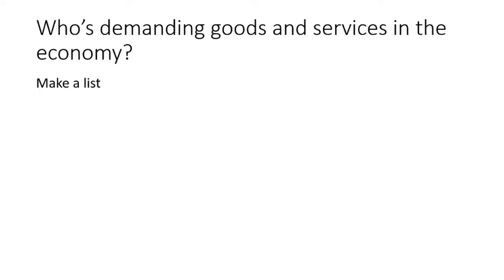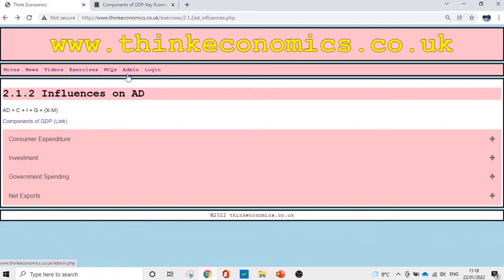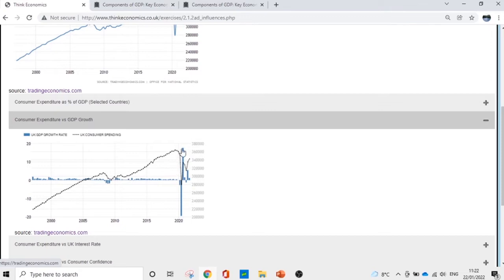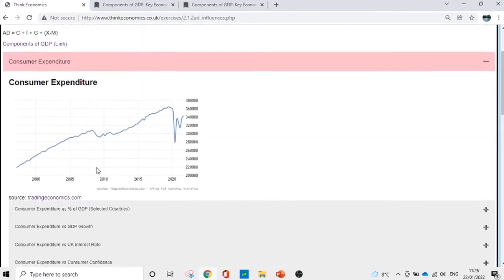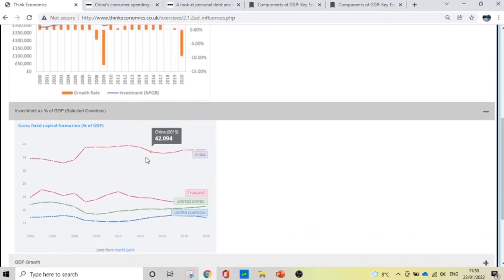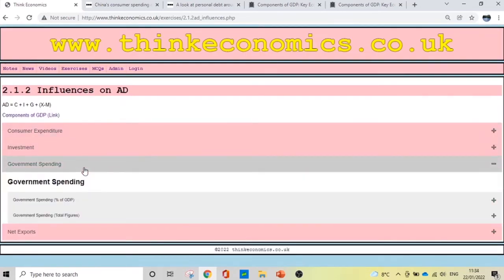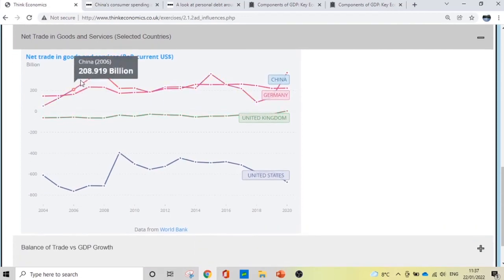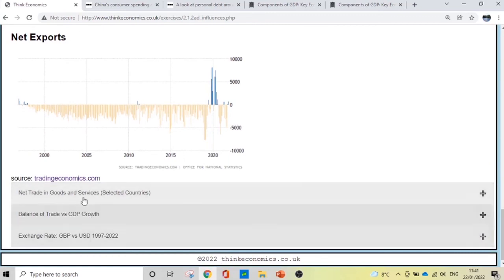2.1.2 Influences on Aggregate Demand (AD)